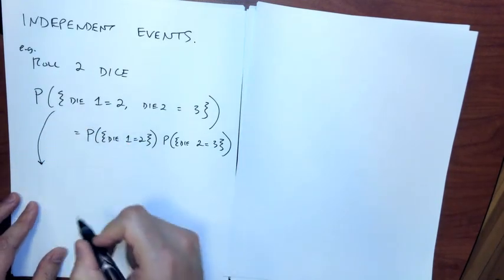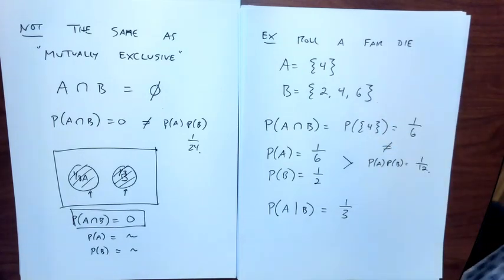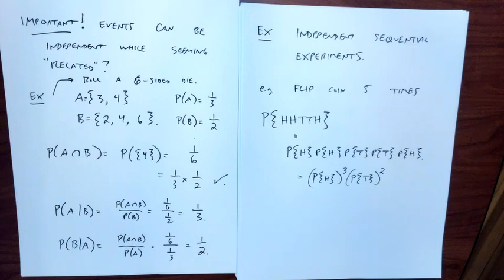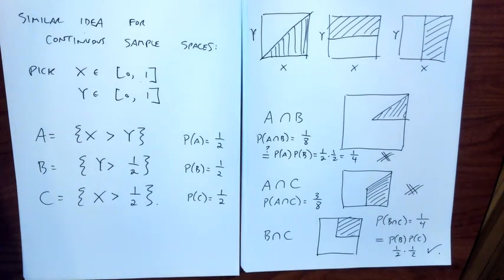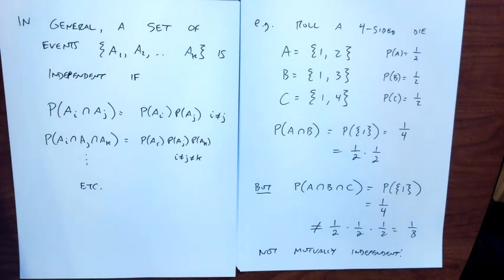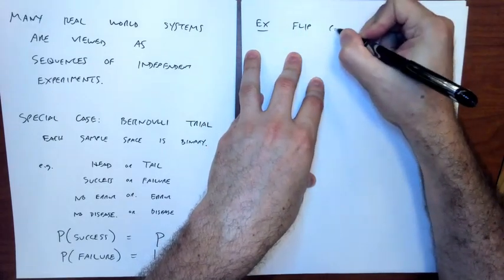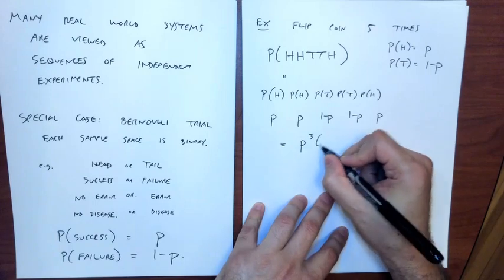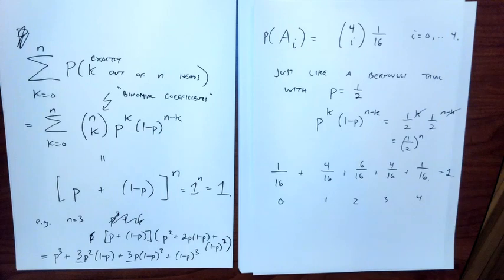Engineering Probability Lecture 4: Independent events and Bernoulli trials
ECSE-2500  Engineering Probability
Rich Radke, Rensselaer Polytechnic Institute
Lecture 4: Independent events and Bernoulli trials (9/13/18)

Follows Sections 2.5-2.6 of the textbook (Leon-Garcia, 3rd ed.).